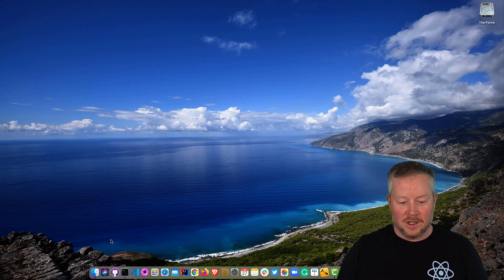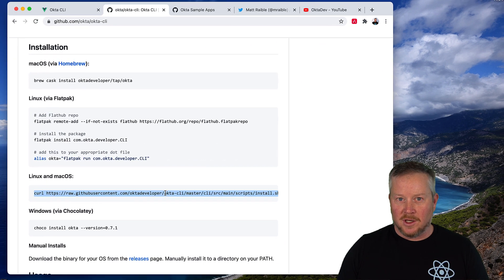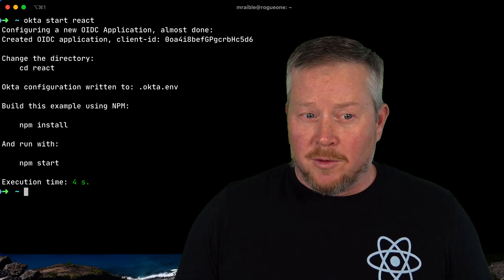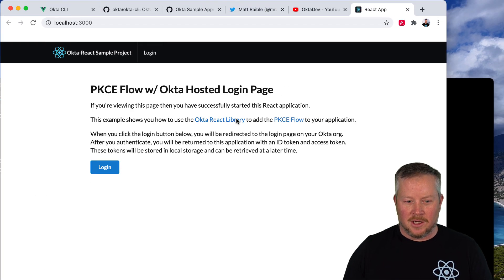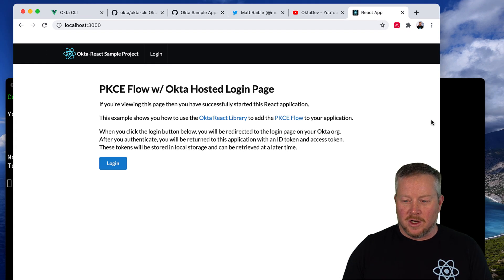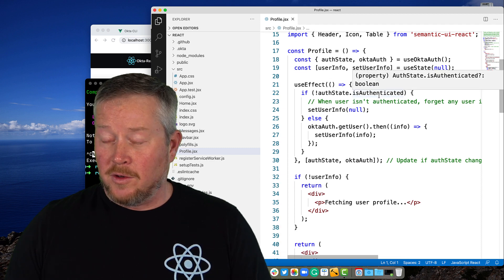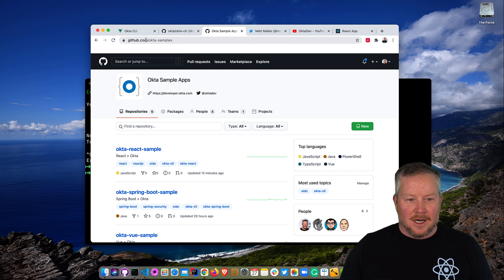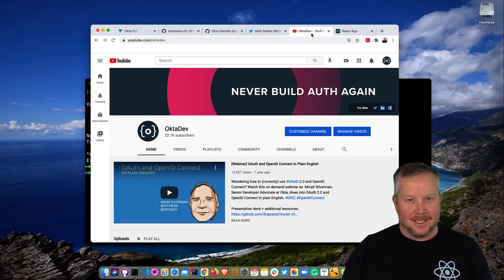React + Okta CLI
Use the Okta CLI to create an Okta developer account, download a React app, register it as an OIDC app on Okta, and run it. All in just a minute! 💥

Table of contents:

00:00 Hello, developers!
00:19 Install the Okta CLI
00:37 Run `okta start react`
00:56 Run `npm install`
01:01 Run `npm start`
01:25 Code Review
01:51 M00r Okta Samples
02:06 Have a nice day!